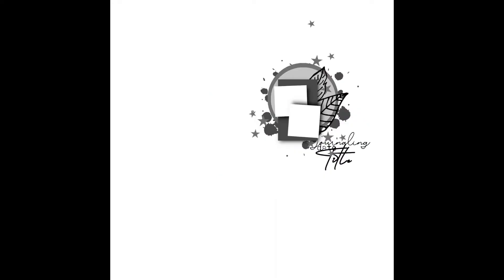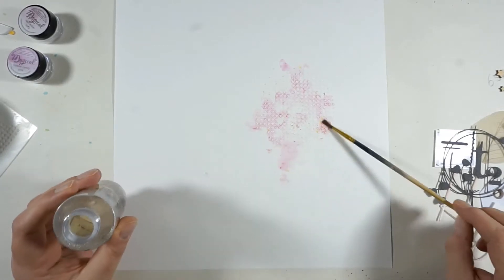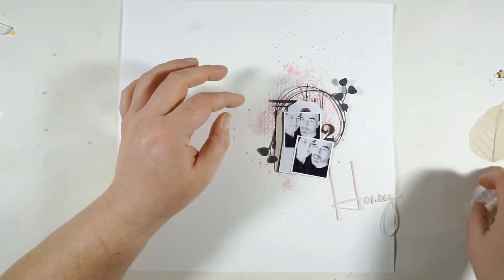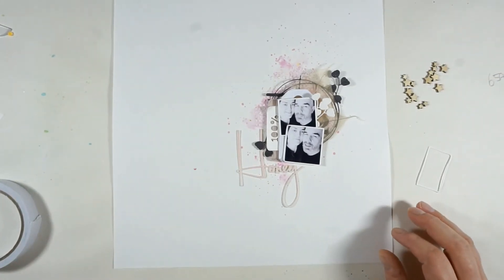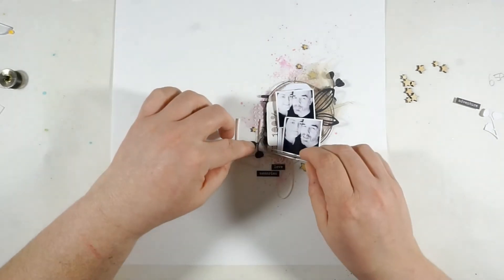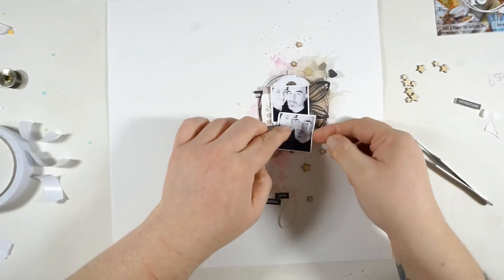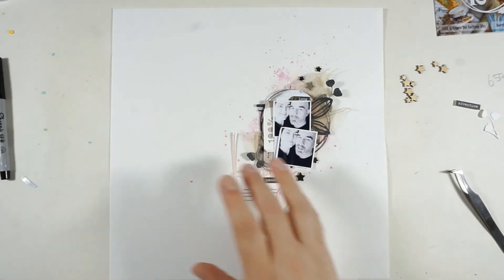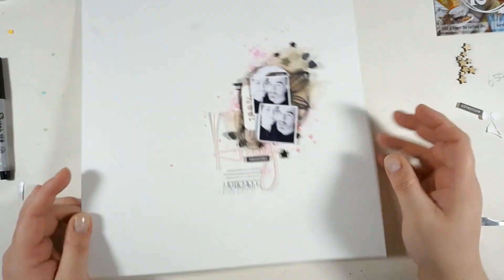SketchSaturdayNo18 ProcessVideo#489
Sketch Saturday no.18, a very clean and simple one. but i was in the mood for just a few bits and pieces... what do you think?!

i hope you´ll like the sketch and that you will join me.
you can join each week or only once... it´s up to you. But i will send a prize to one of you each month. Maybe a goodie bag or something else...
use the sketchsaturdaywithjana on social media - i need to find you!
i am @janammcc at Instagram - tag me too, please.

Jana